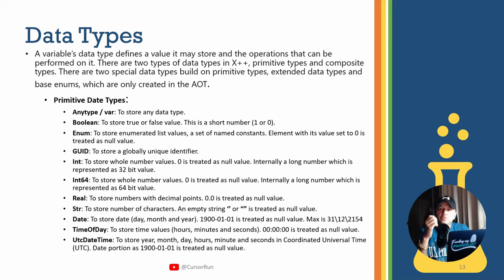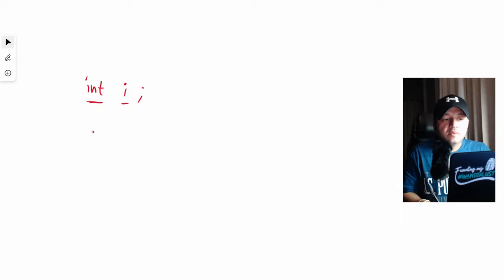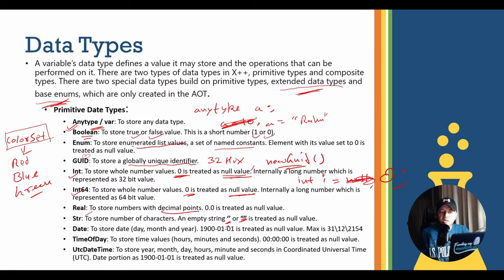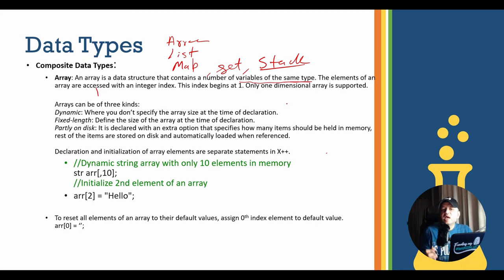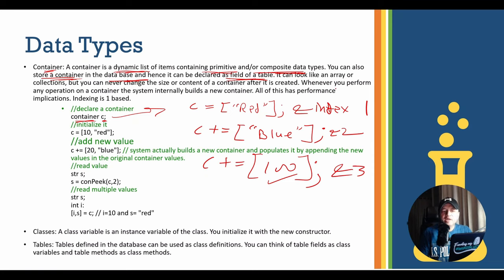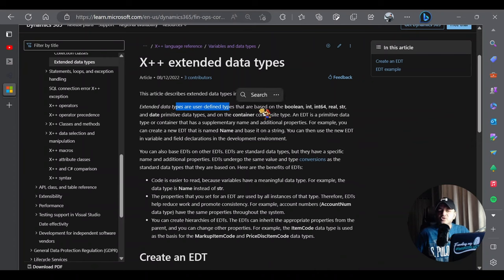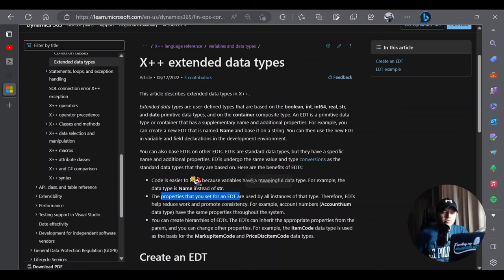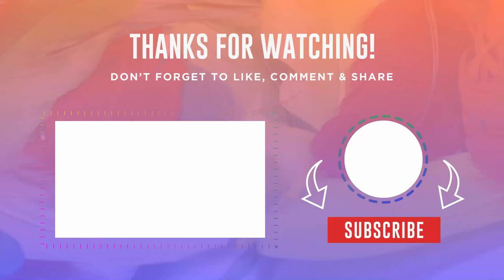X++ Programming for Beginners- Data Types | Dynamics 365 Finance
A technology channel from Rahul Sharma

Learn development with X++ programming language. This is the programming language for Microsoft Dynamics 365 Finance & Operations. In this session we are looking into the basics of variables, data types, user defined types. extended data types (EDT), Enums etc.